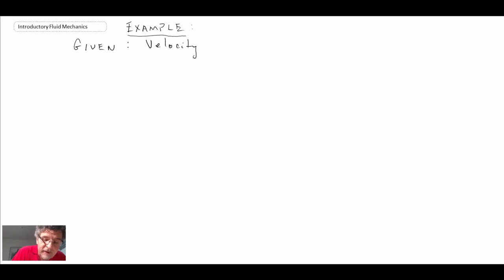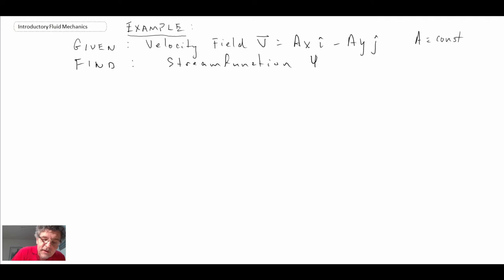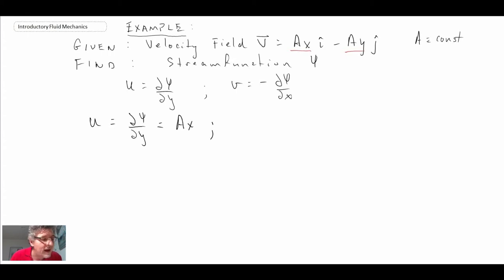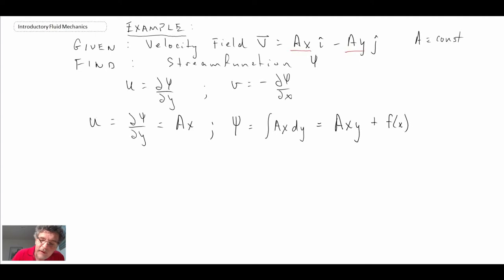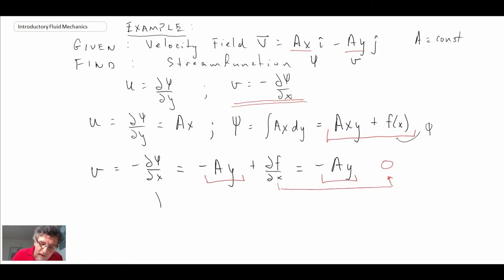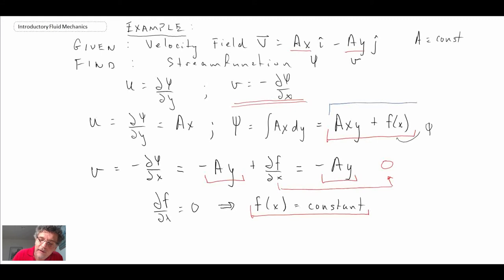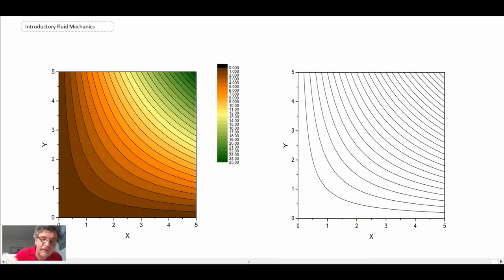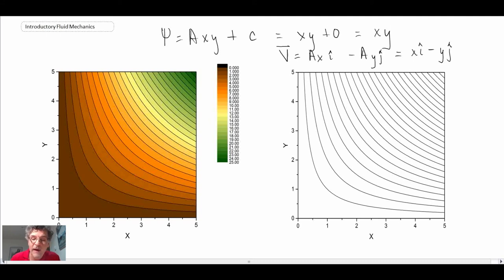Introductory Fluid Mechanics L13 p3 - Example - Stream Function